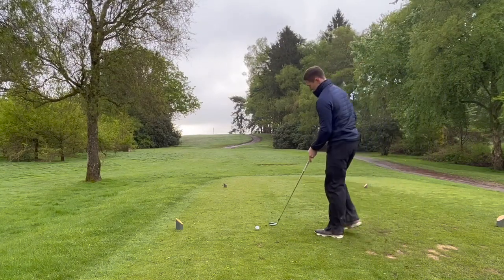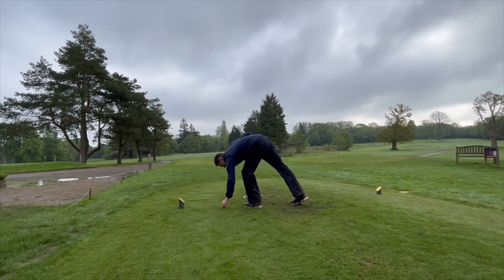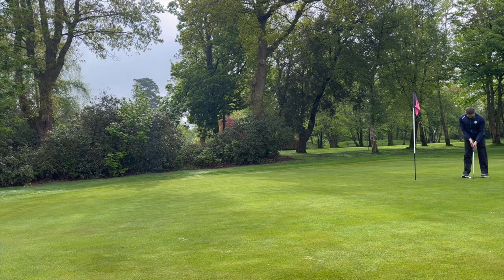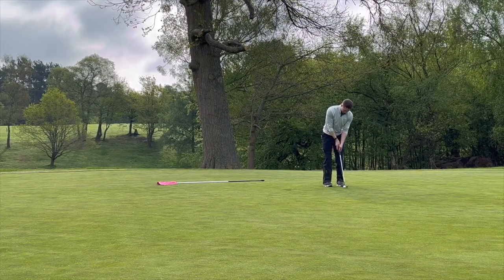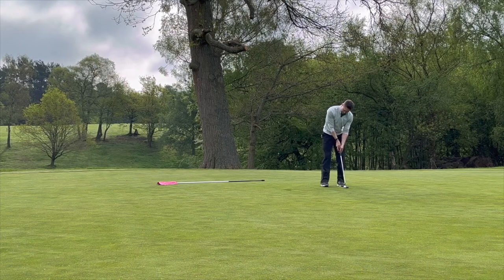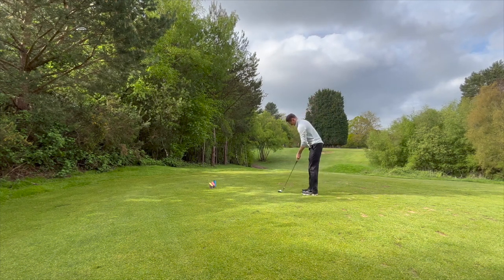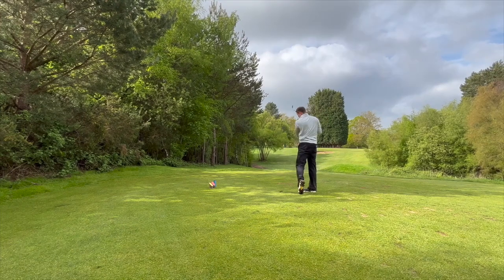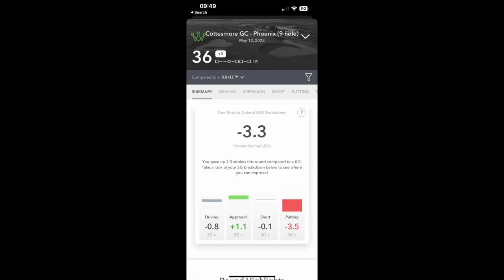9-Hole Golf - Break Par Series (S1;Ep2)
Second episode to this Break Par series...
If you haven't watched the first episode already, watch this one first...

In this video, another 9-holes (on the 9-hole course) at Cottesmore Golf Club, West Sussex. The goal is to break par... lets see how many rounds it takes!